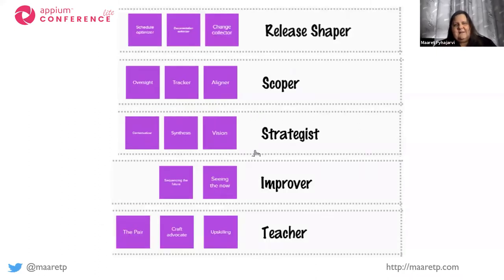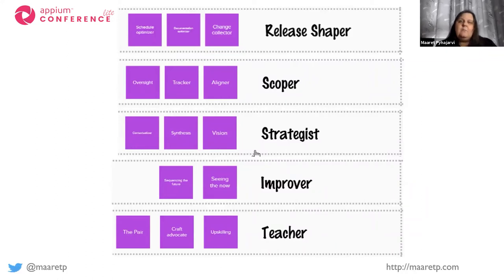Many Hats to Make a Tester by Maaret Pyhajarvi AppiumLite 2021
Recent years have moved teams away from having testers to having developers who test. When we accept we can't automate without exploring and we can't explore without automating, the split to manual and automation makes little sense. We need to discover new ways of decomposing the testing work to share that in the team.

In this effort, we've discovered that what we used to expect from one tester, is now split to four developers each with a different emphasis for the team to be successful together. In this talk, we look at how our virtual testing team - a whole team responsible for both developing and testing an application, has split the many hats of testing identifying 15 hats for us to distribute the best way the team sees fit.

Who carries the hats of a product historian, on-caller, parafunctionalist or feature shaper in your team, and which of the hats are hard to keep up in your current team composition?